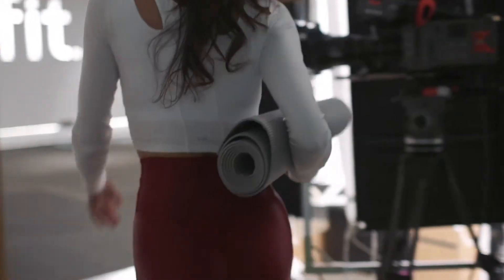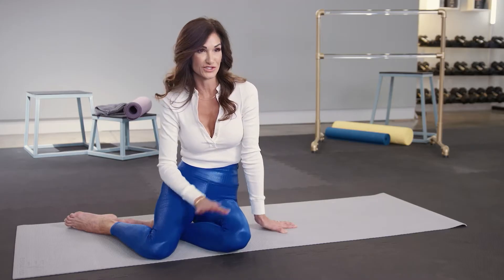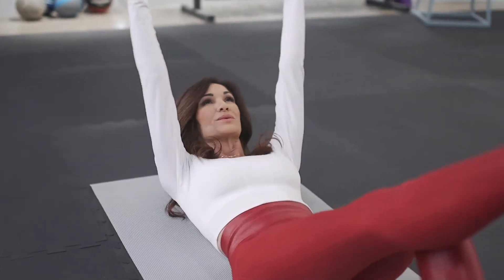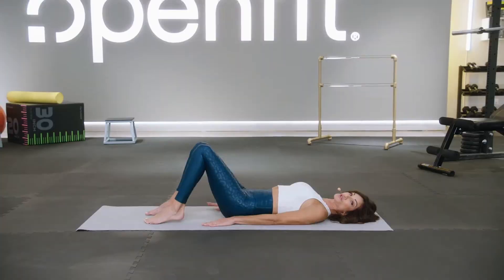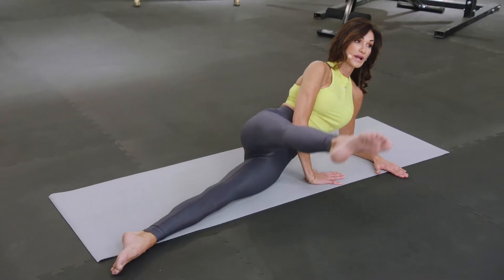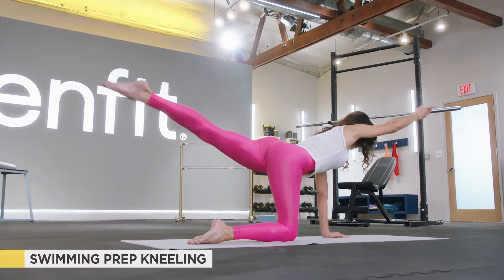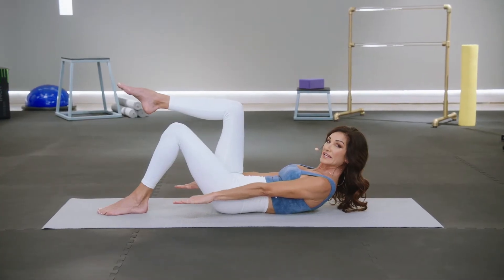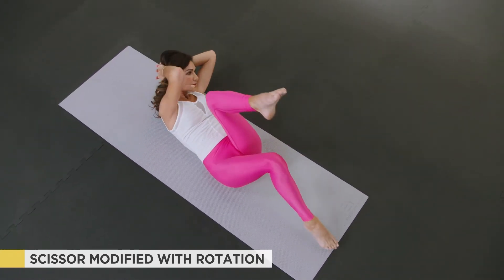What to Expect From Beginner Pilates With Lisa Hubbard on Openfit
Lisa Hubbard's Beginner Pilates program on Openfit teaches you Pilates fundamentals in just three weeks! No equipment or experience required — just you and your mat.

Follow Openfit for more fitness, nutrition, and wellness tips!